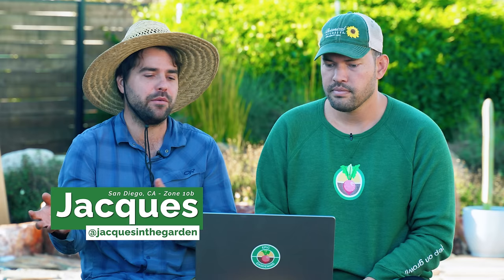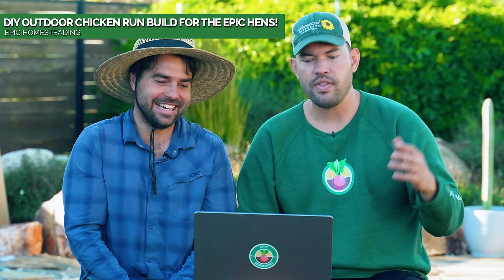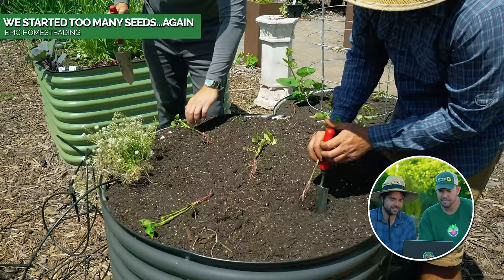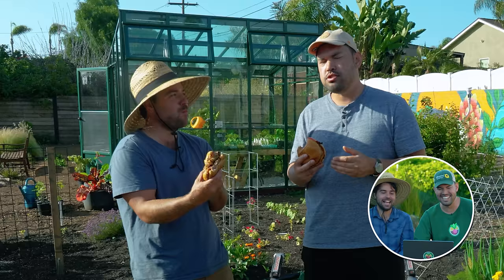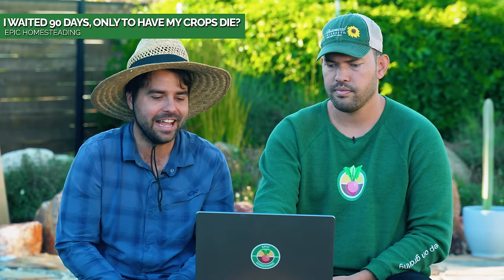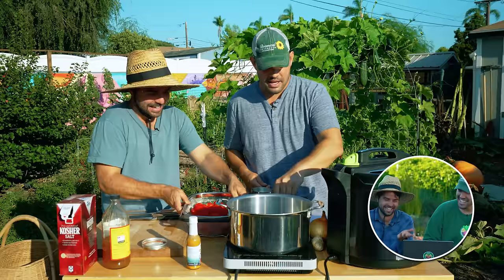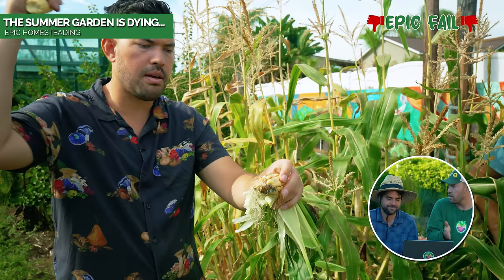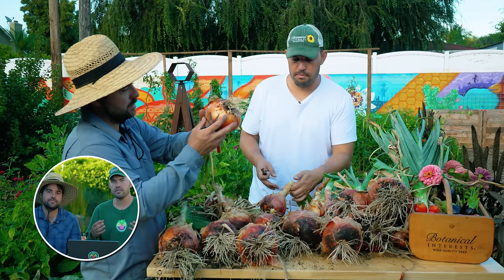Reacting To Our Biggest Homesteading Fails and Successes!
Join @jacquesinthegarden and I as we look back on the crazy year we had, roast ourselves and occasionally praise ourselves for some big wins in the garden!

TIMESTAMPS
00:00 - Intro
00:33 - Huge Cabbage, Beet & Kale Harvest
01:21 - I Finally Learning To Love Homegrown Radishes
02:40 - DIY Outdoor Chicken Run Build For The Epic Hens
03:47 - Making Homegrown Beet Ravioli
05:35 - We Started Too Many Seeds... Again
06:16 - We Shouldn't Be Allowed To Do This
07:50 - I Waited 90 Days, Only To Have My Crops Die?
08:29 - We've Never Grown Onions This Big
09:48 - I Waited 90 Days, Only To Have My Crops Die? Part 2
10:33 - Trying To Make Scones From Homegrown Grains
11:45 - Pressure Canning Homegrown "Zesty Salsa" For The First Time
12:34 - Huge Stone Fruit Harvest & Tasting
13:44 - The Flock Expands...
14:21 - The Summer Garden Is Dying
15:25 - Storing Hundreds Of Pepper For Winter
16:22 - Will The Harvests Ever End?